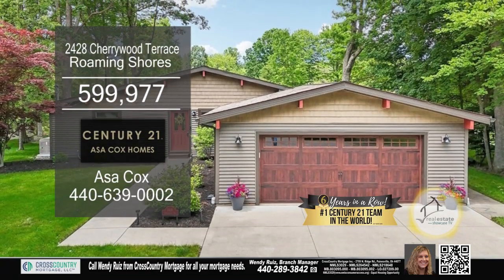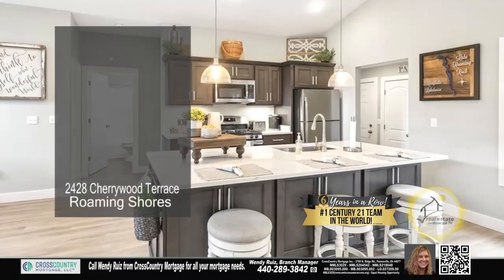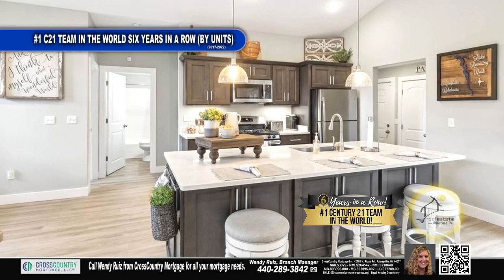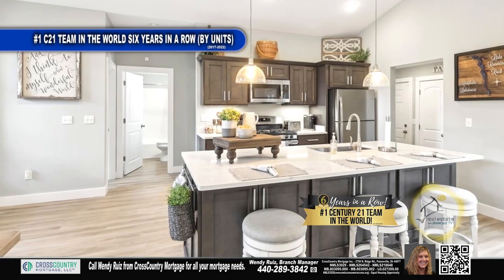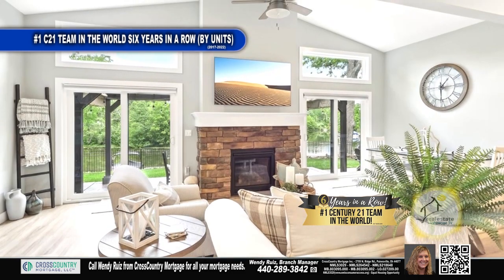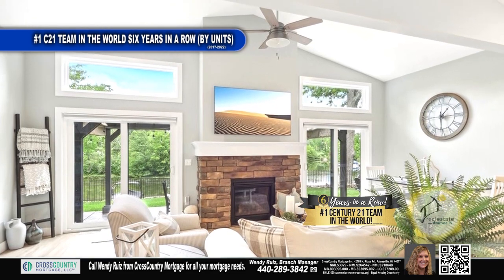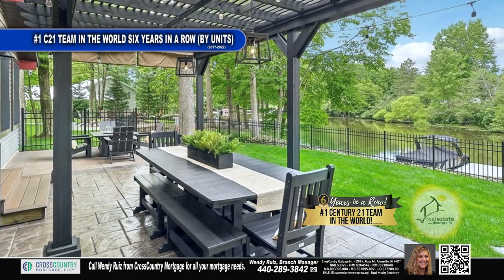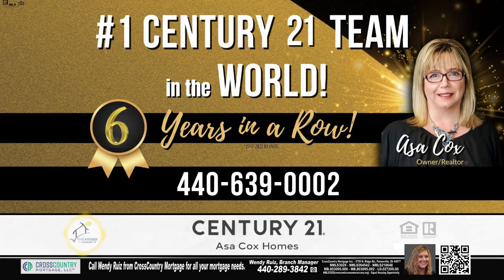2428 Cherrywood Terrace Asa Cox Homes Real Estate Showcase TV Lifestyles